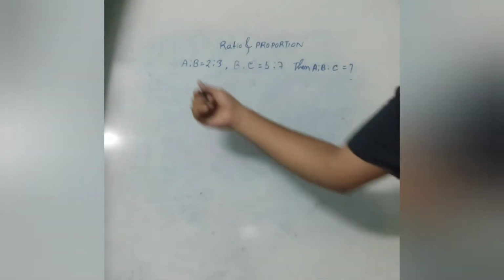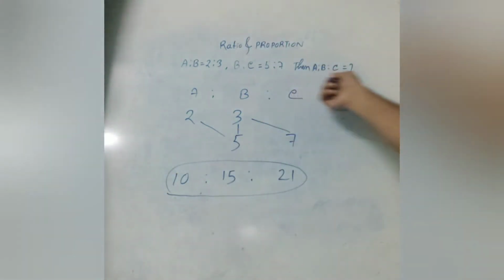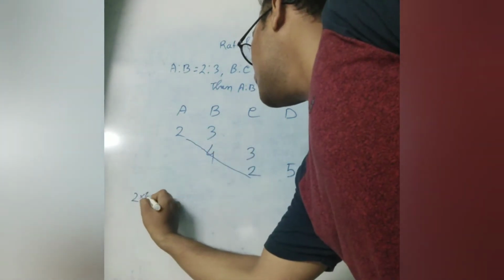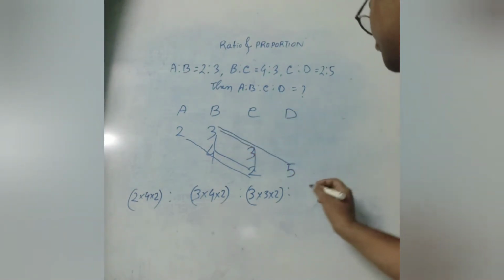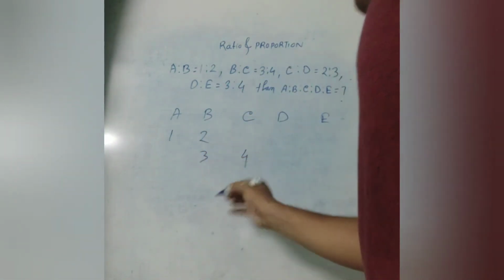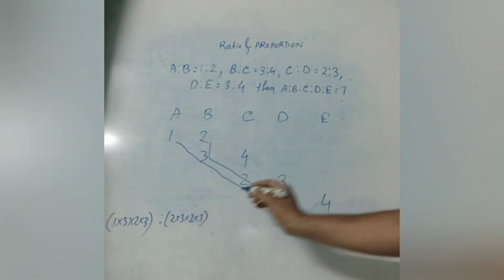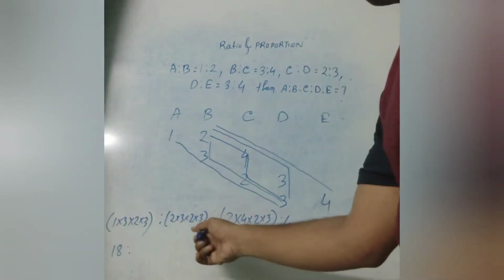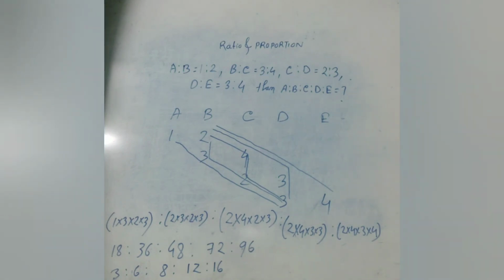Job Class Calculate Ratio A:B:C:D:E=?in easy Tricks.